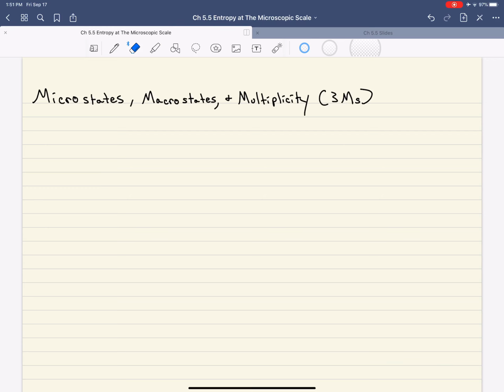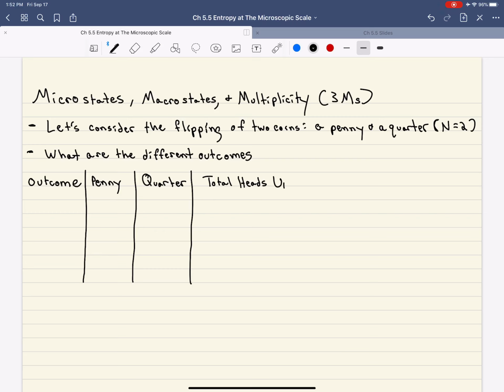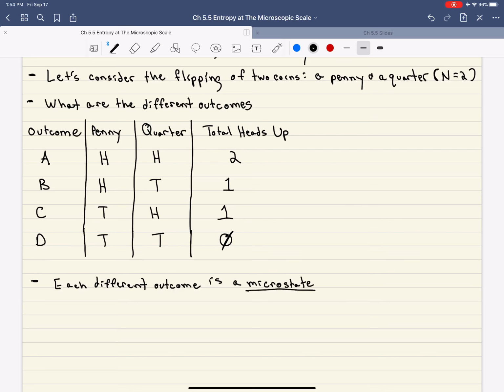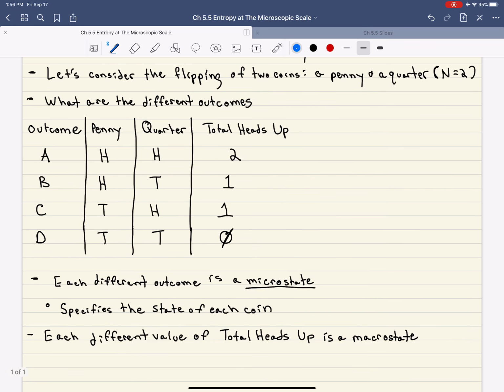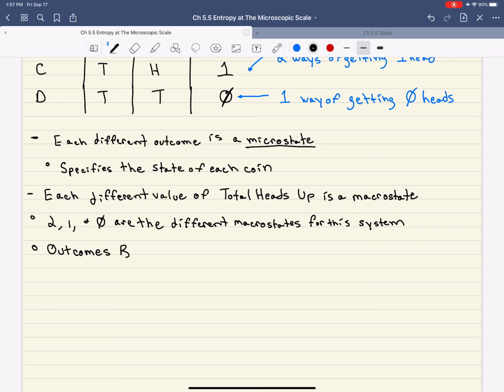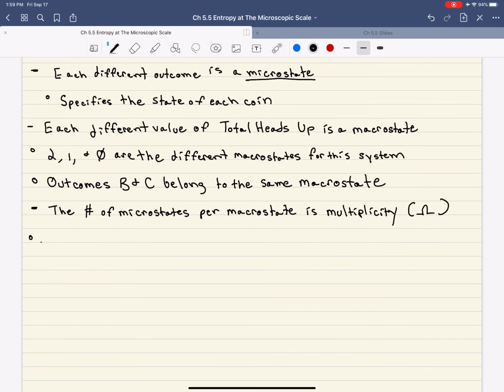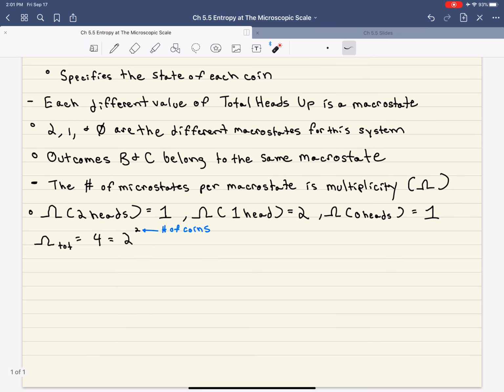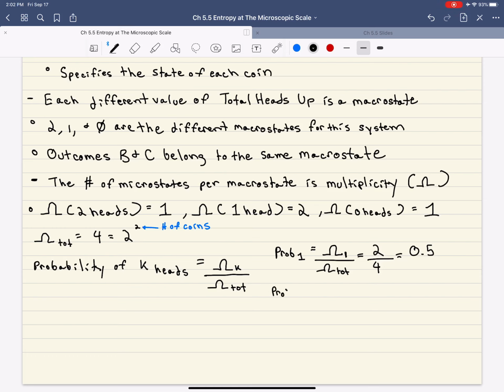37 Microstates Macrostates and Multiplicity I